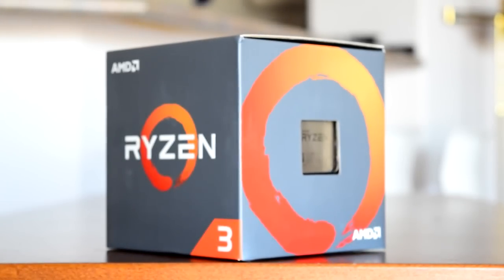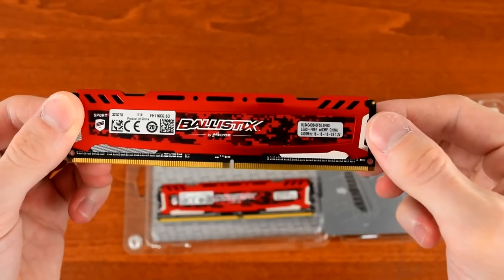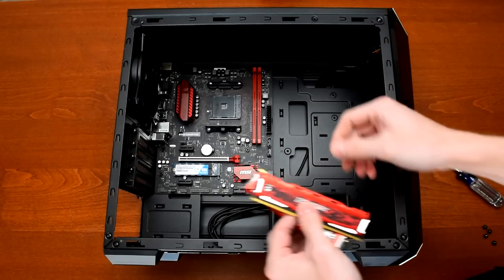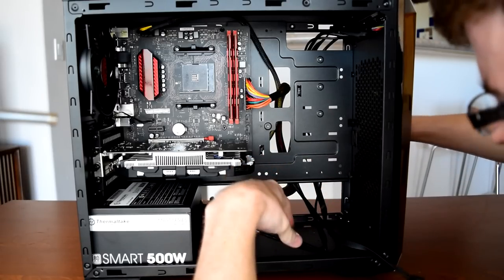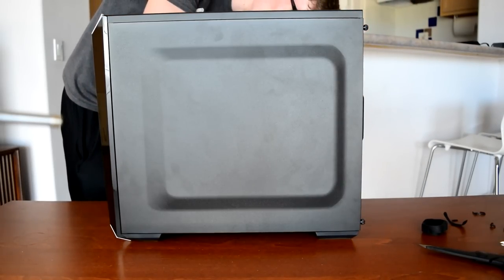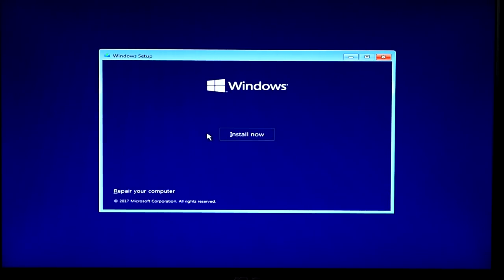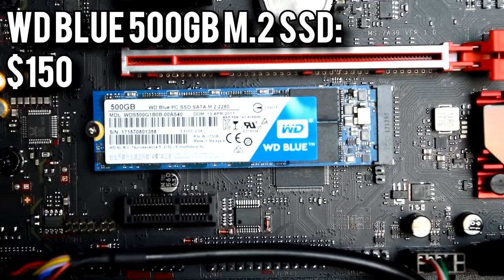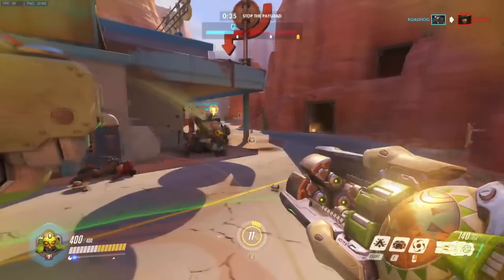Little Red: Under $500 Ryzen 3 1200 Budget Build!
One of the first Ryzen 3 budget builds! Check it out, this thing is SICK!

The Ryzen 3 1200 is a quad core processor from AMD for only $109! The Ryzen 3 1200’s price of $109 is almost half off of Intel’s cheapest quad core i5 CPUs! This is a sub-$600 gaming build (and under $500 build if you opt for a 1TB hard drive in place of the SSD!) with awesome upgradability. For this budget build I also used a brand new case from Cooler Master: the Masterbox Lite 3.1. It’s a microATX case with a dark mirrored front panel and tinted window for the side panel. This MSI GeForce GTX 1050 2GT OC model is factory-overclocked to 1404MHz Base/1518MHz Boost clock, compared to 1354MHz and 1455MHz on the reference card, a ~4% increase in clock speeds.